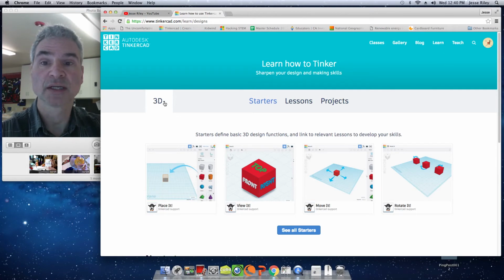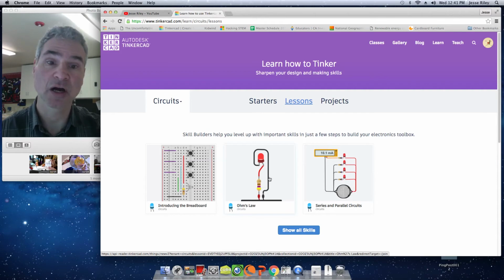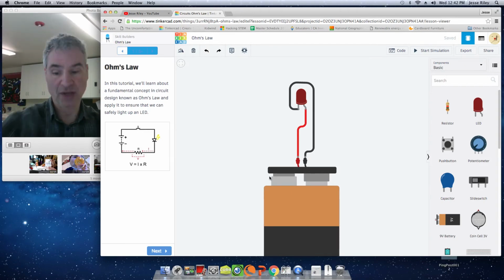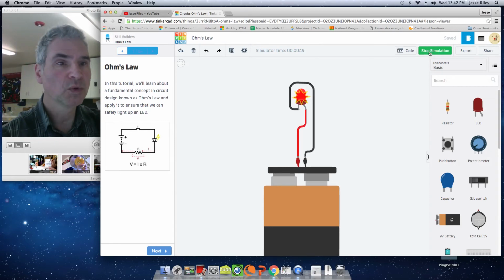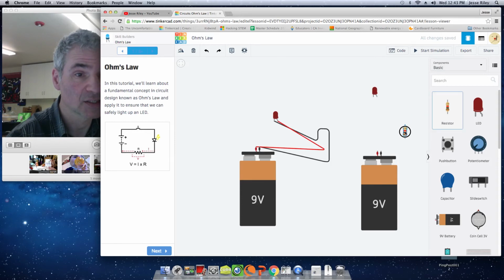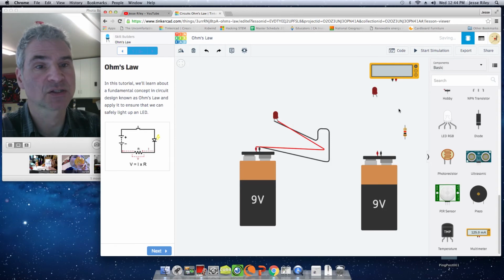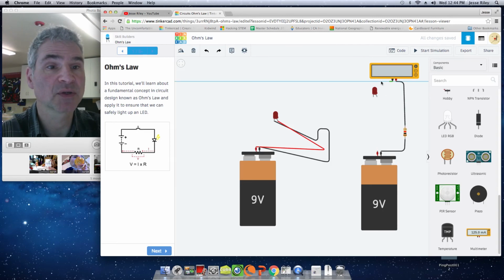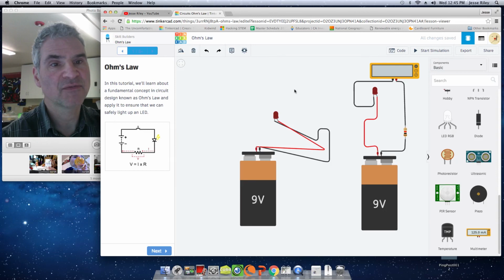OhmsLaw_Tinkercad_Circuits_JRI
Using a resistor in a circuit to protect an LED in Tinkercad Lessons for Circuits. Learn Menu / Circuits / Ohm's Law. Have a go...